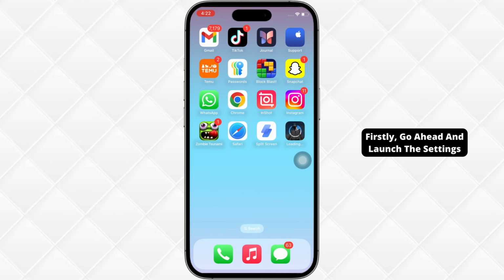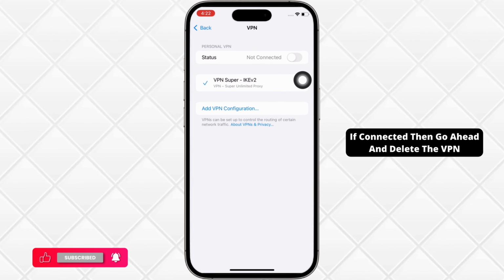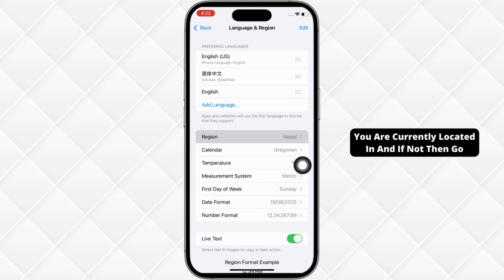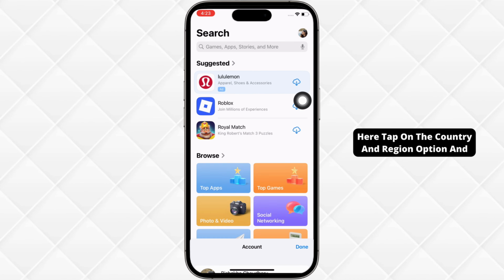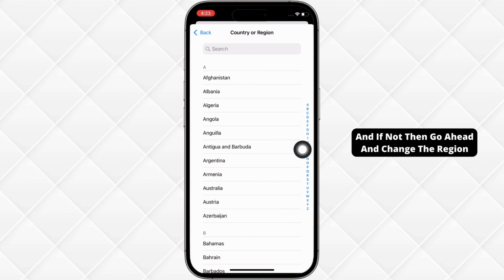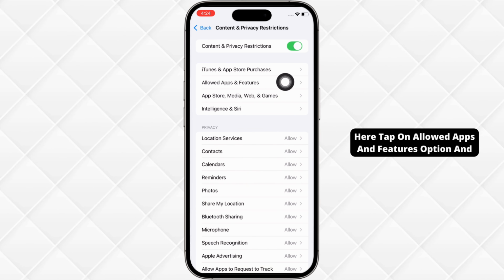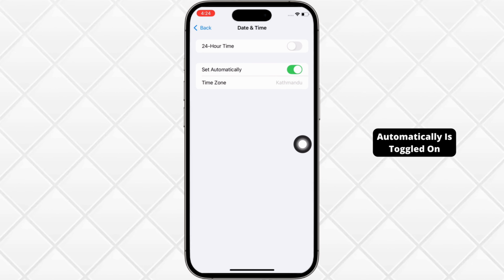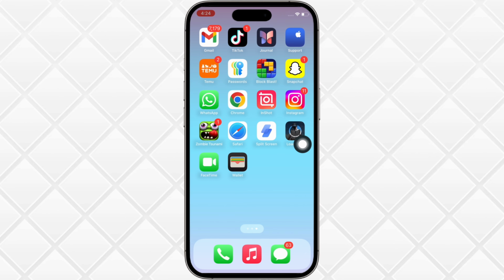How To FIX Can't Add a Card to Apple Pay iOS | Fix Could Not Add Card Apple Pay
Tired of forgetting passwords? 🔐📱 In this quick and easy 2025 guide, we’ll show you how to save passwords on your iPhone using iOS 18 — safely and securely! Learn how to use Apple’s built-in password manager, enable AutoFill, and access saved passwords anytime you need them.

What You’ll Learn in This Video:
✅ How to turn on iCloud Keychain in iOS 18
✅ How to save new passwords automatically
✅ How to manually add, edit, or delete saved passwords
✅ How to use AutoFill for faster logins
✅ Bonus: Tips to keep your passwords more secure

Whether you're new to iPhone or just upgraded to iOS 18, this tutorial will help you manage all your passwords effortlessly.

📌 Chapters:
⏱ 0:00 - Introduction
⏱ 0:10 - How To FIX Can't Add a Card to Apple Pay